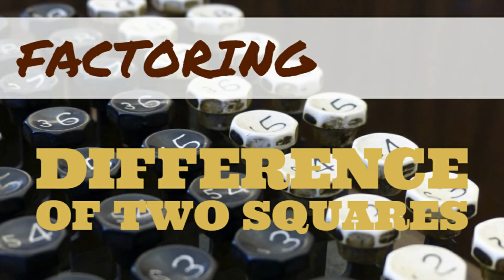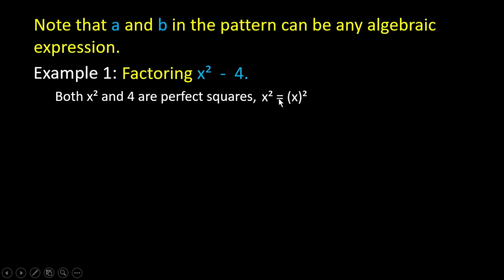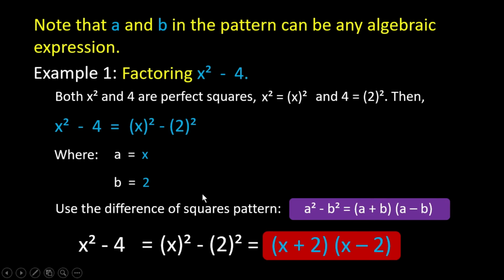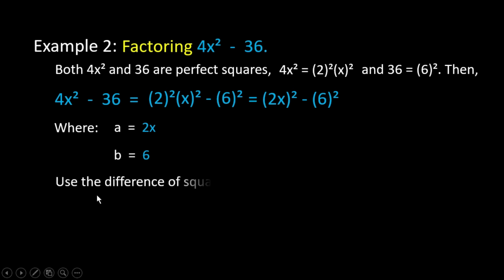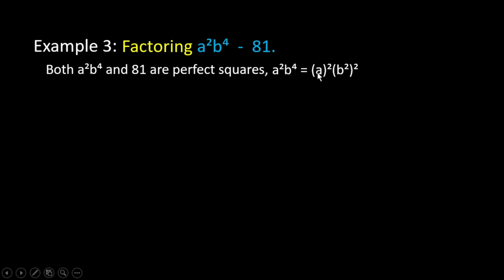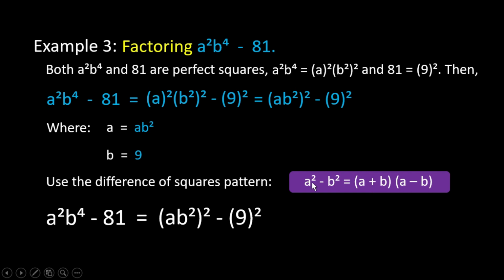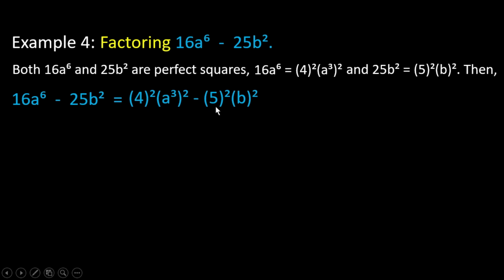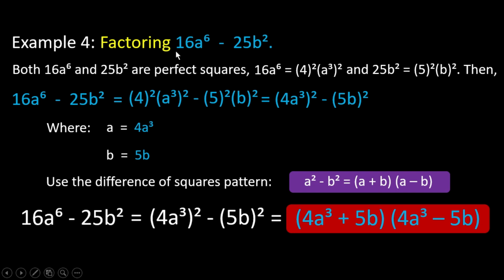Factoring Difference of Two Squares ( DEPED K to 12, Grade - Math )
In mathematics, the difference of two squares is a squared (multiplied by itself) number subtracted from another squared number. Every difference of squares may be factored according to the identity.

Factoring a polynomial involves writing it as a product of two or more polynomials. It reverses the process of polynomial multiplication.

Every polynomial that is a difference of squares can be factored by applying the following formula:

Note that aaa and bbb in the pattern can be any algebraic expression. For example, for a = x and b = 2, we get the following:

x² – 2² = (x + 2)(x – 2)